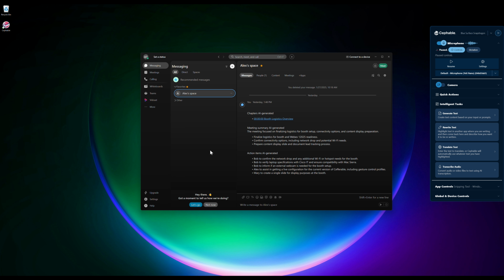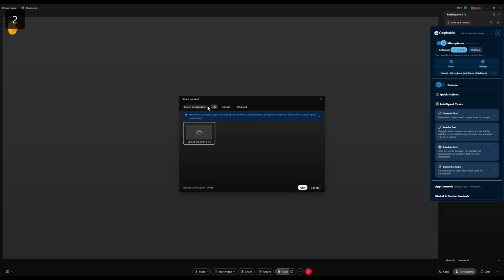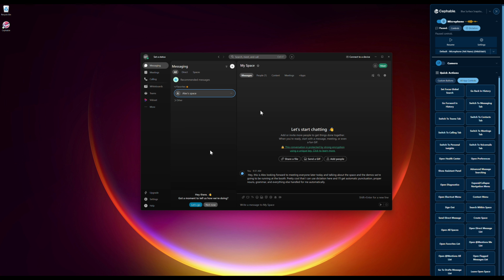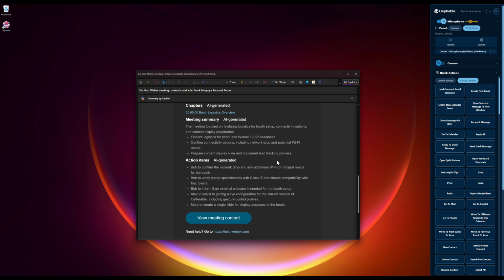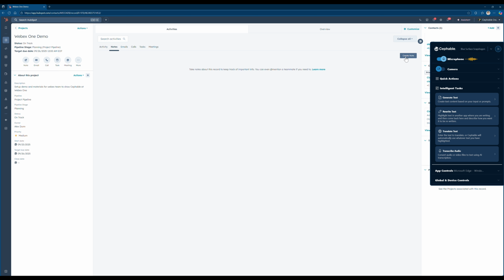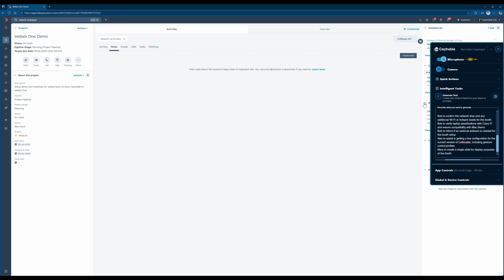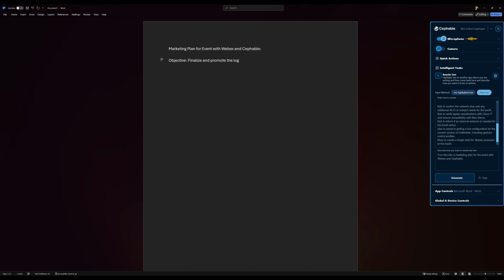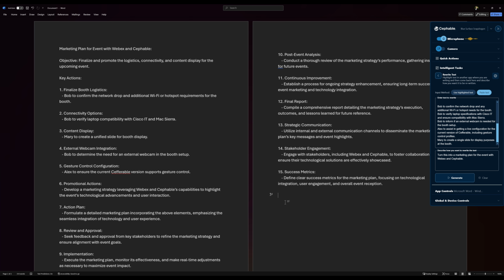Using Cephable Professional and Webex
Learn how you can use Cephable's on-device secure AI with Webex to use voice commands, quick action buttons, rewrite meeting notes documents, and get things done faster inside and outside of Webex.